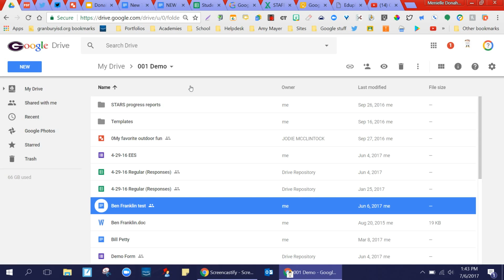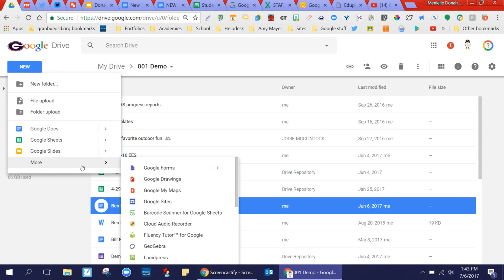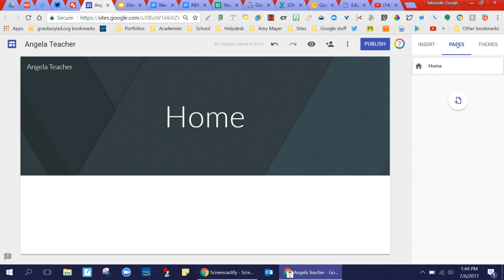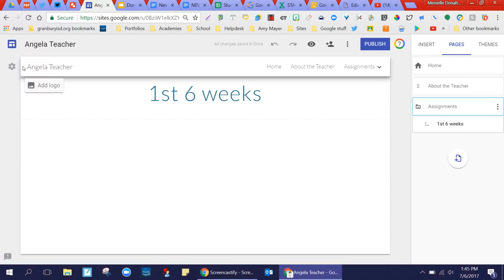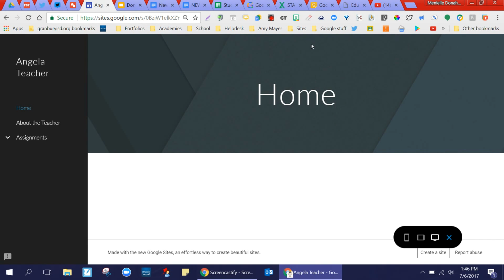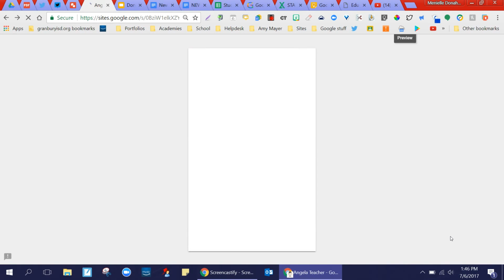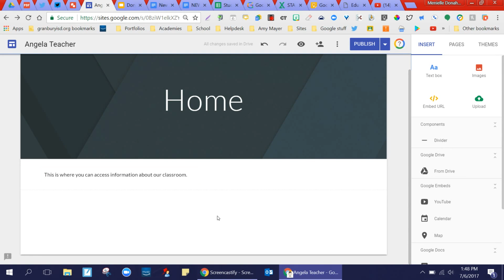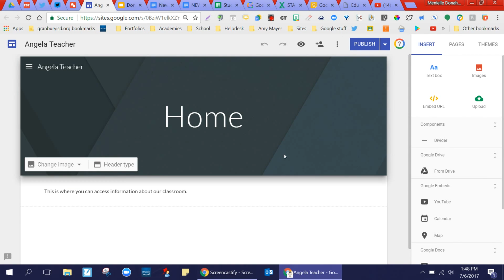Creating a GISD Google Site (Teacher website)